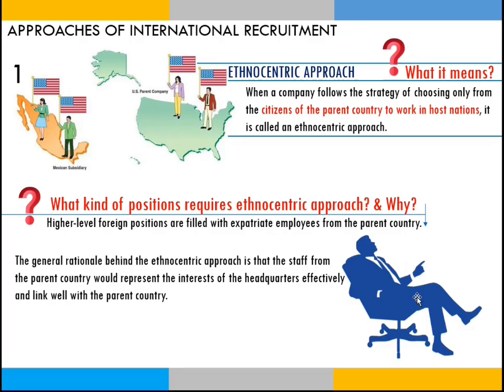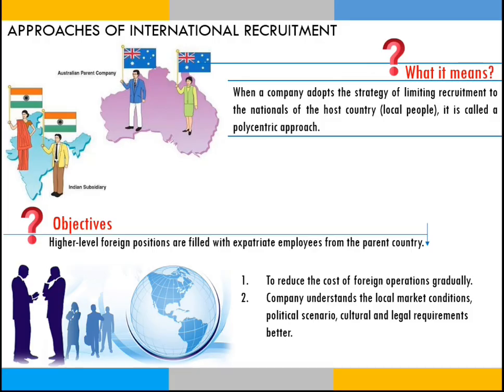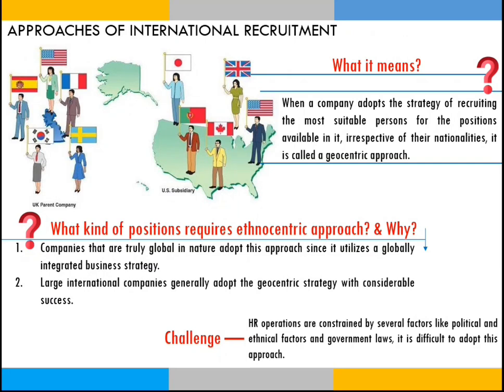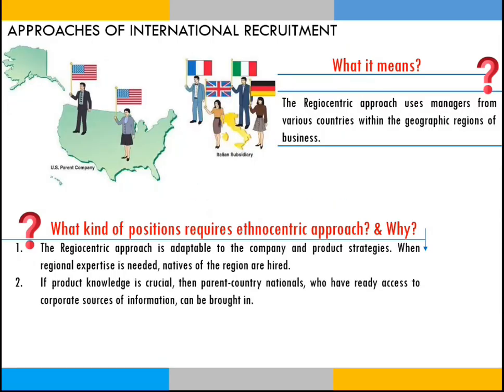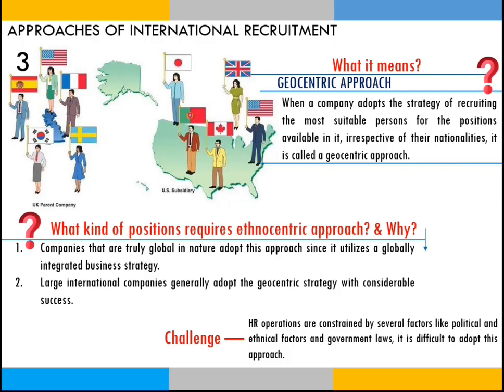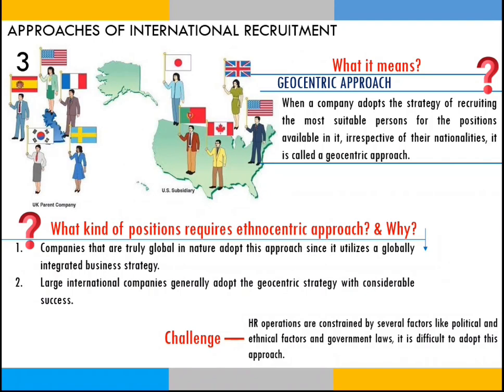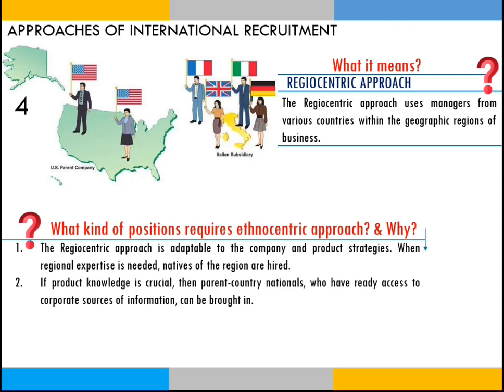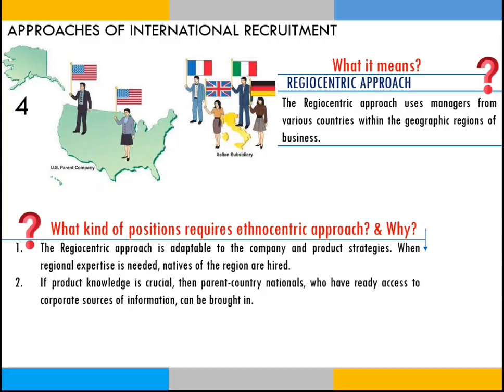Approaches to International Recruitment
International Business